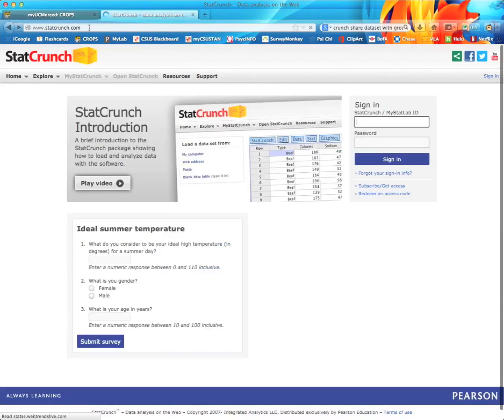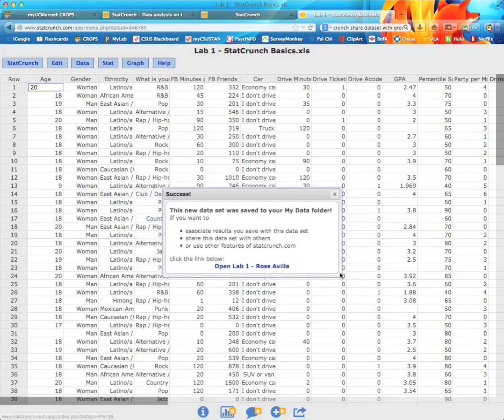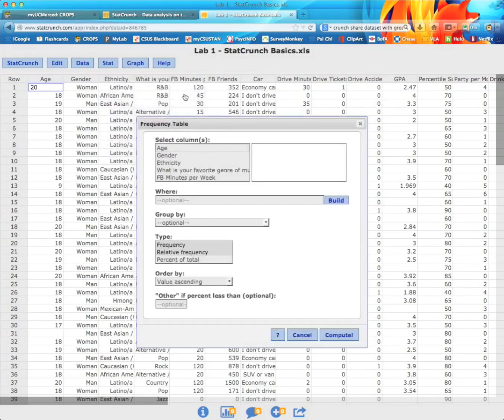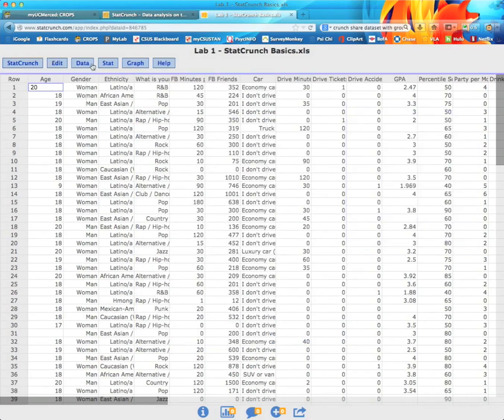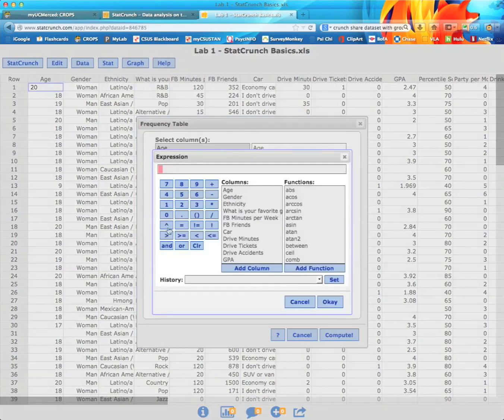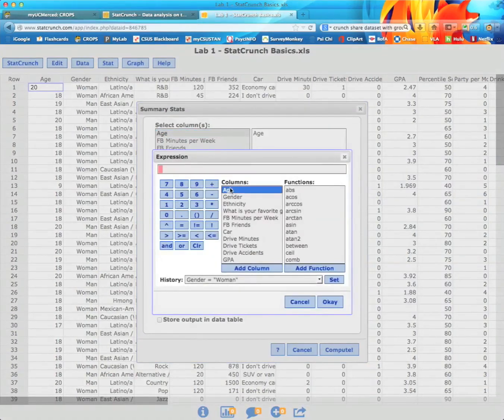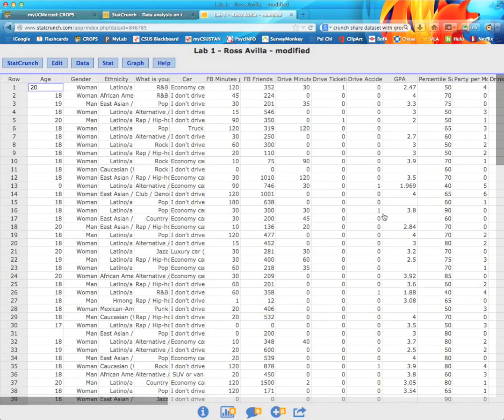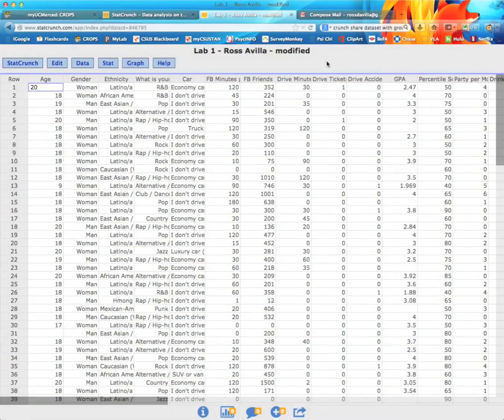Statcrunch Lab - Basics